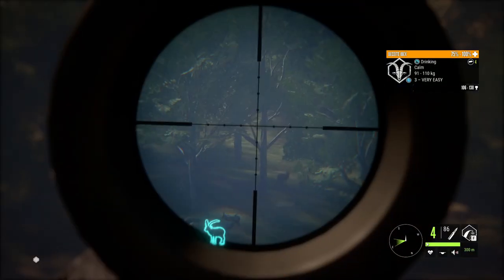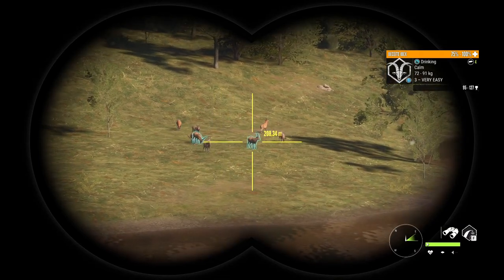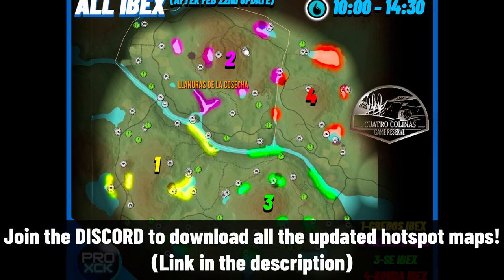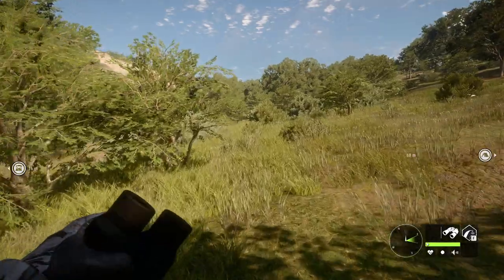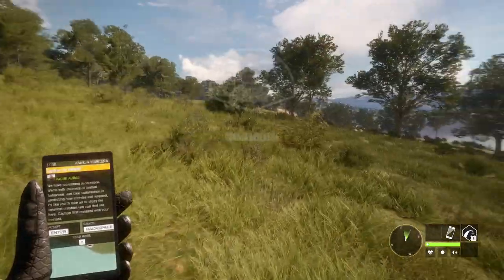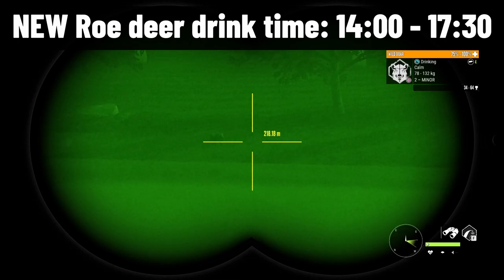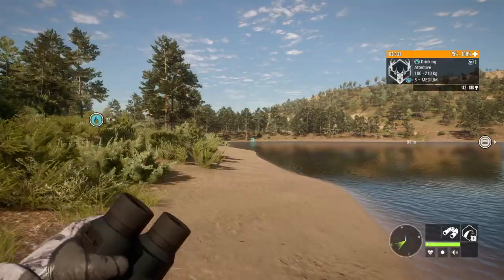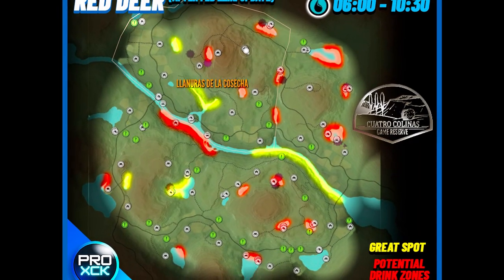Cuatro Colinas Guide 2022 - theHunter Call of the Wild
In this UPDATED Cuatro Colinas Guide 2022, we go over all the new hot spots and times to hunt each species after the population redistribution. Including 6 Cuatro Colinas hotspot maps for animals like red deer, ibex, mouflon, roe deer and more!